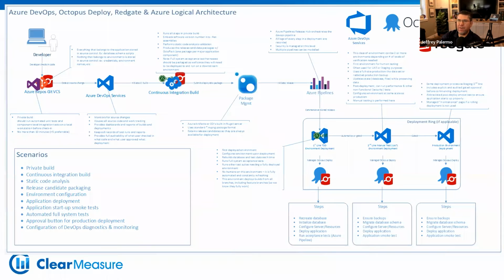Continuous Integration | Webinar Clips, .NET 6 & Visual Studio 2022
.NET 6 is here!  It is the highly anticipated long-term release from Microsoft aligned with a new version of the flagship IDE, Visual Studio 2022.

Within it is support for more client-hosted applications through Blazor as well as the upcoming MAUI mobile apps. C# 10 is a new version of the primary programming language, and the framework enhancements are too numerous to list.

With new capabilities and choices, your head may be swimming. Join us for a webinar to help you sort out how .NET 6 impacts your architecture decisions both in your software architecture as well as your DevOps environments and production environments in Azure.